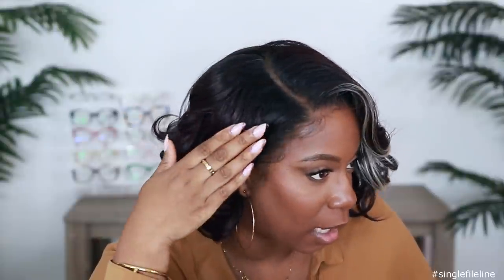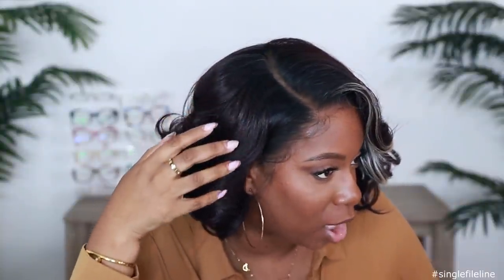$40 Skunk Stripe WIG! Outre Melted Hairline SOVEIDA Synthetic Wig Install Review + GET This Spray!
$40 Skunk Stripe WIG! Outre Melted Hairline SOVEIDA Synthetic Wig Install Review + GET This Spray! I Finally tried a skunk strip wig and I am very happy! Check out the new Outre Soveida synthetic wig from the outre melted hairline collection.  This install and review also features the new ebin wonder lace lace bond . Get this spray ya'll!

Color: DRS PLUM/Blonde
Texture: Silky (Thick)
Length: 12in
Cap: Medium
Parting: RIGHT 2x5 HD Lace Frontal

This video is NOT sponsored and ALL thoughts expressed in this video are my own. You are not obligated to purchase any items mentioned in this video, linked in the description box or comments.

WHAT KIE WORE:
Dress: Walmart

WHAT KIE USES DAILY:
EBIN spray
Curl Mousse
Felicia Brush
Revlon Blow Dryer Brush
Revlon Diffuser
My Strapless Bra
Wax Stick (not mine, but better)
GEX Canvas Block Head (23in)
Wig Tripod
Huapan Mink Lashes
Mirror
Lapel Mic
Ebin Edge Control (family size)
GEX Beauty WIG GRIP (Brown)

My Makeup:
Lipgloss: code KieGalore on 2 or more

SOVEIDA - Big Head Associate (Fits, but gets snug with elastic band)

1. on front hairline
2. on sides to hairline and right above ears
3. down in back to nape of neck.
BIG HEAD FRIENDLY: 3 out of 3 points
BIG HEAD ASSOCIATE: 2 out of 3 points
TOO SMALL: 0 - 1 out of 3 points

Black Owned Apparel:
MelenatedKin